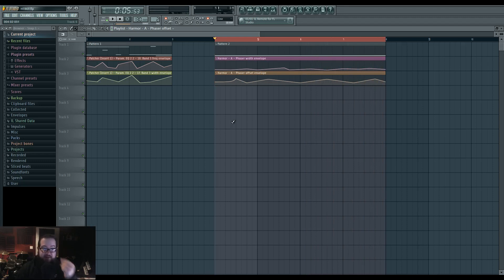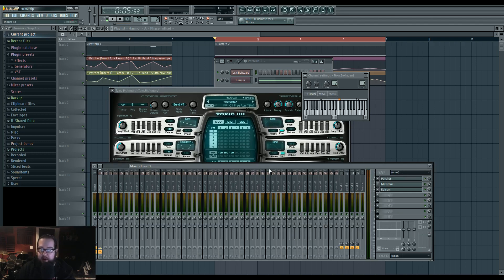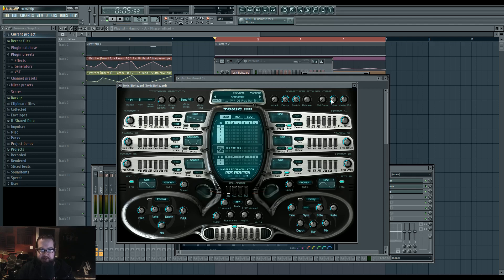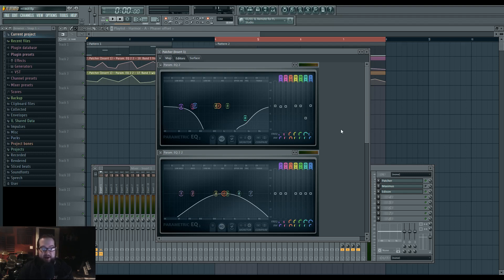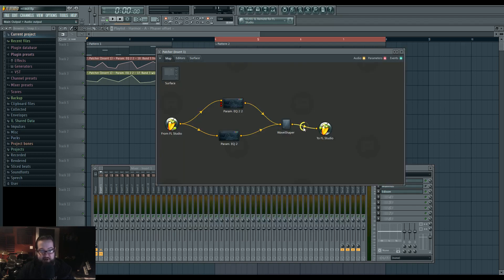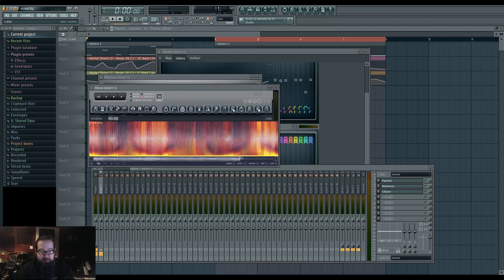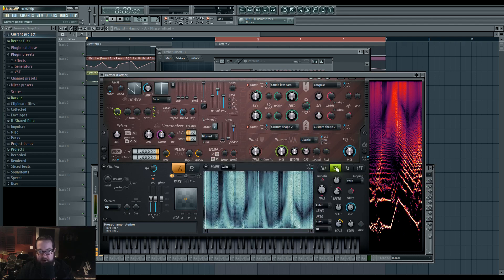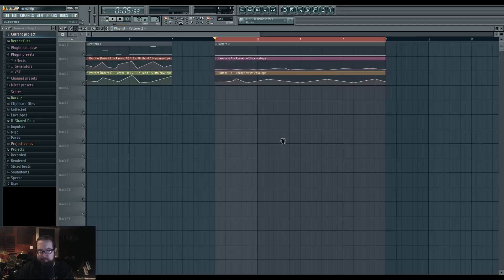How To Bass 69: Bandpass Resampling High Frequency Preservation (Part 1)